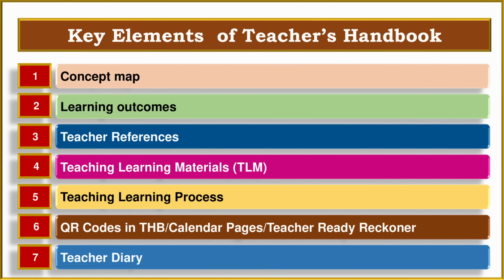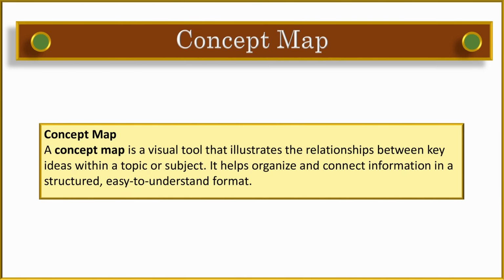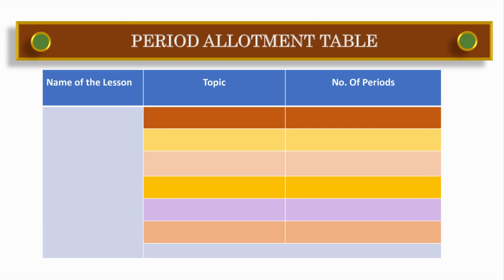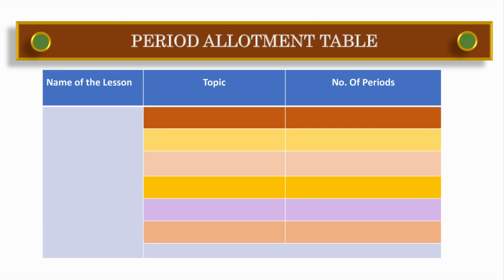CLUSTER THB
EXPLAINS KEY COMPONENTS OF TEACHER HAND BOOK FOR PRIMARY AND SECONDARY.